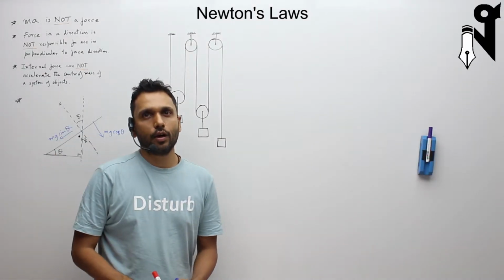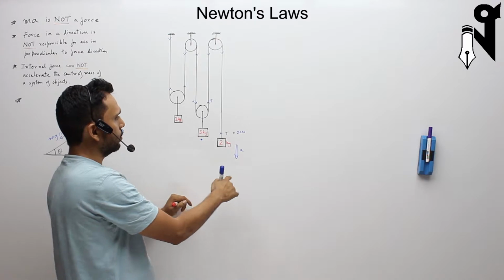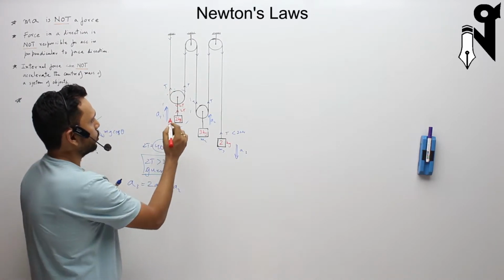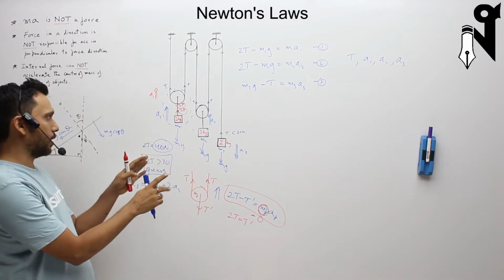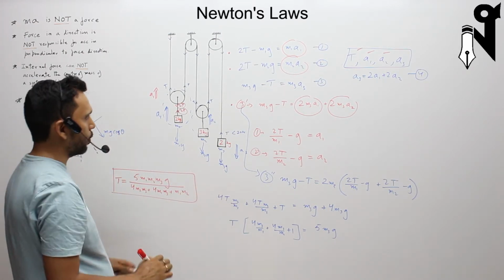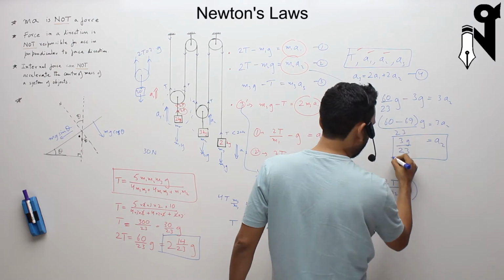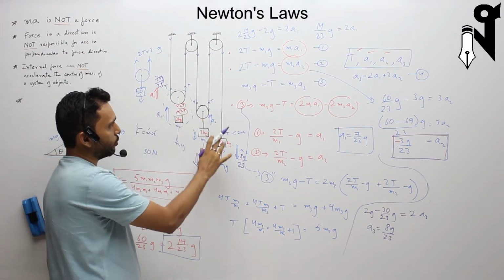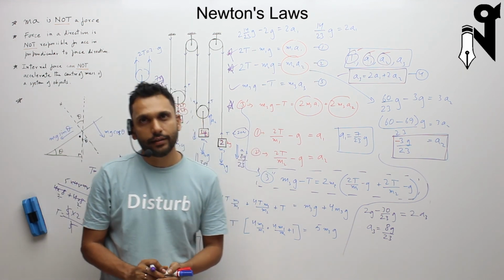NLM12. Problem on more than two movable pulleys with logical analysis (old)